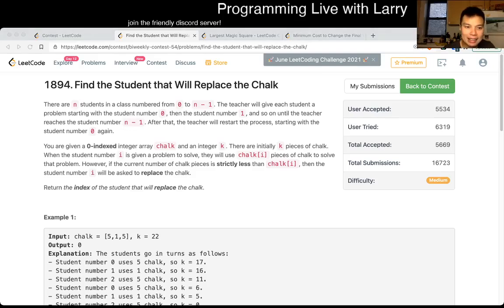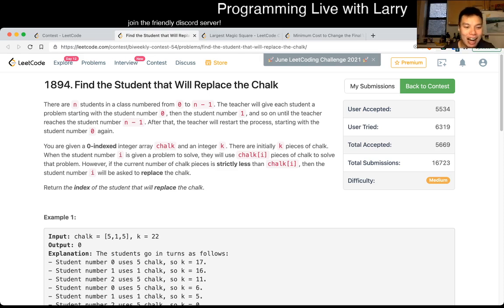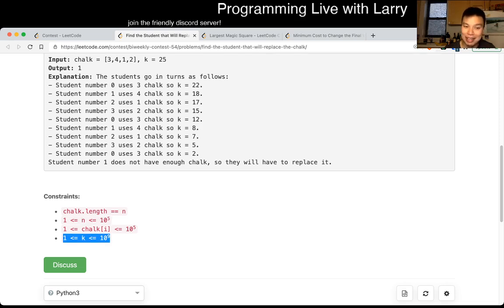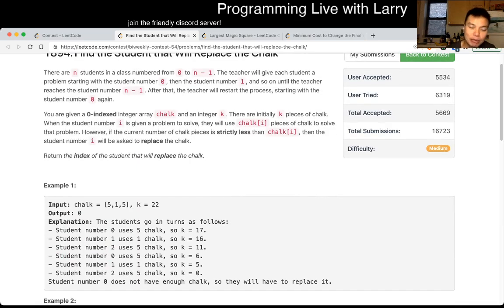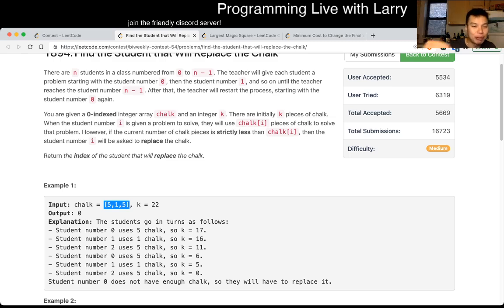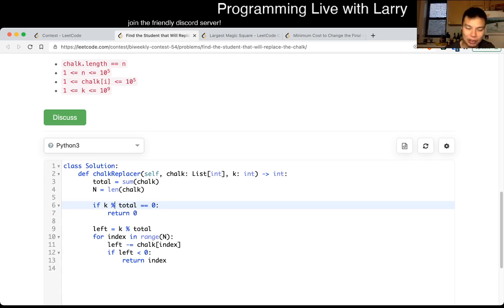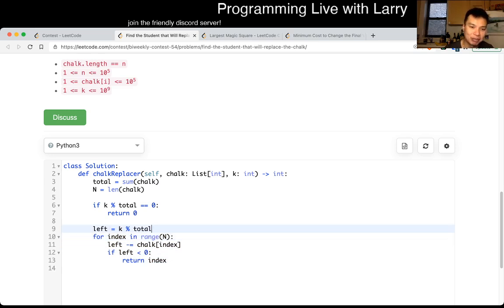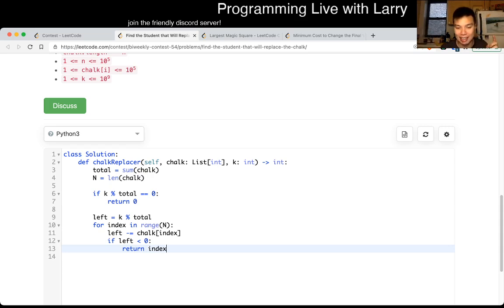1894. Find the Student that Will Replace the Chalk (Leetcode Medium)